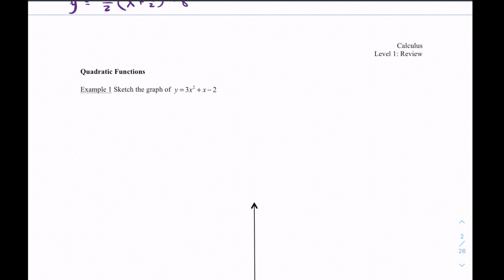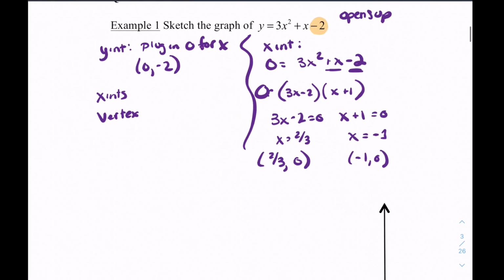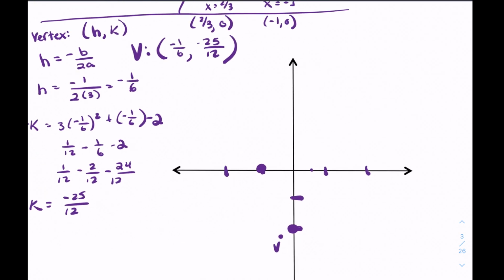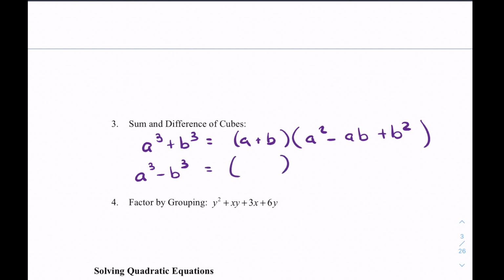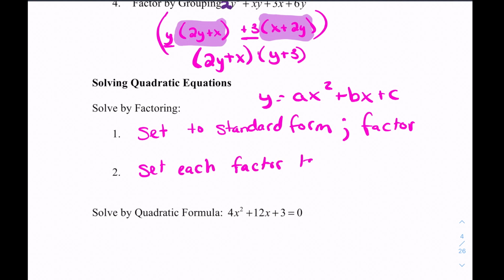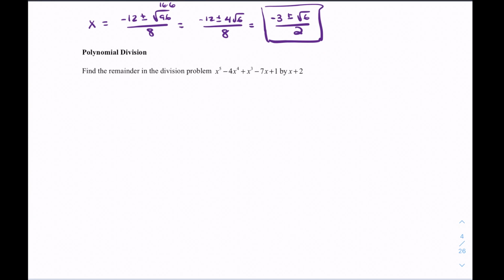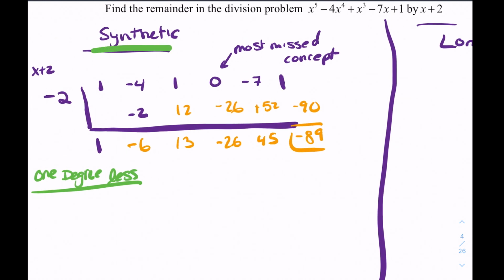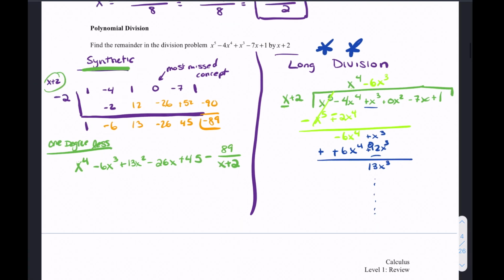Calc Chapter R part 2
This video covers graphing quadratic functions, factoring, solving quadratics, and polynomial division